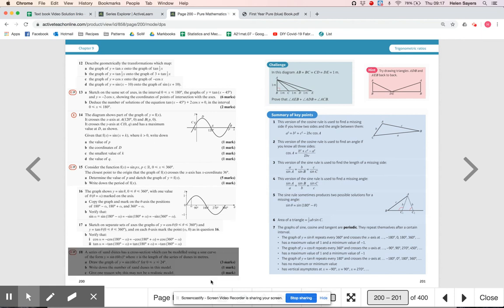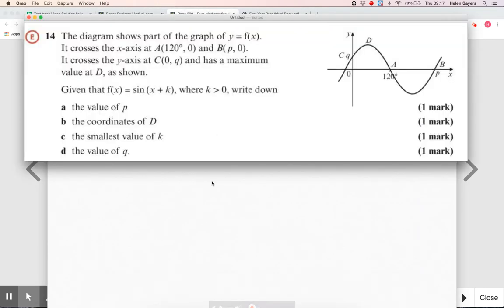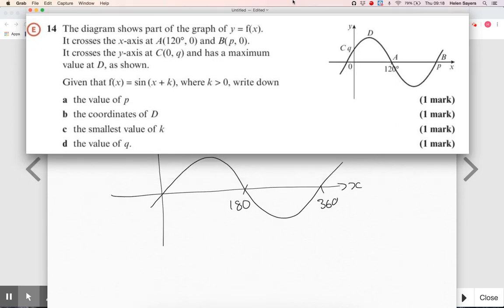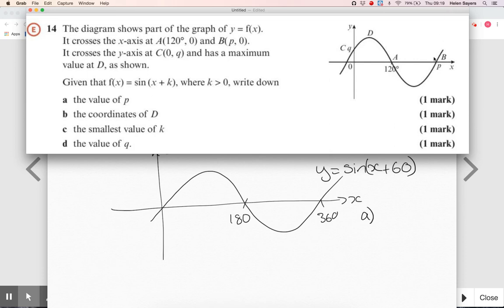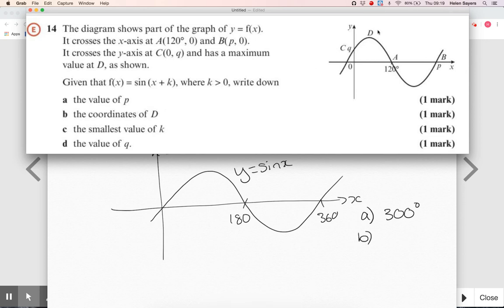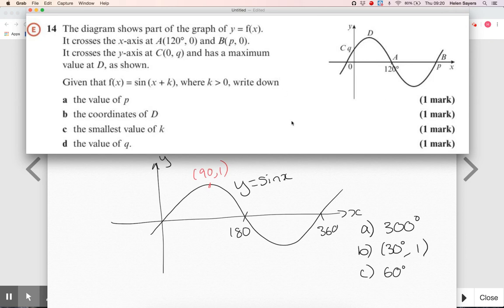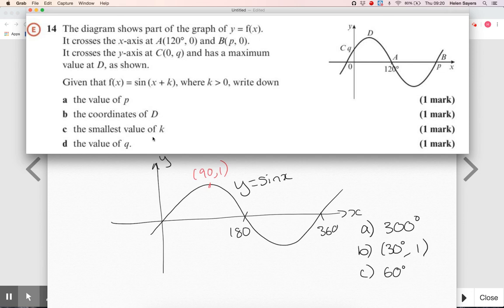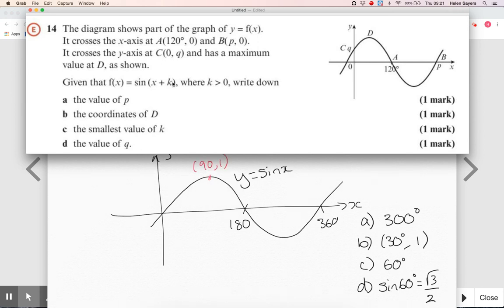Core Year 1 Mixed Ex 9 Q14